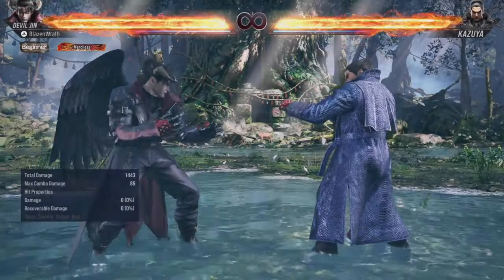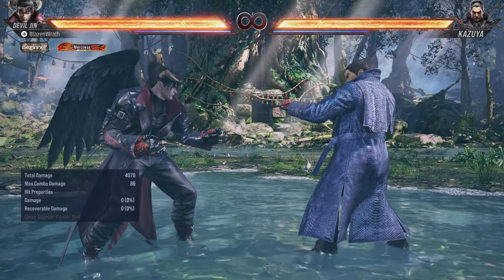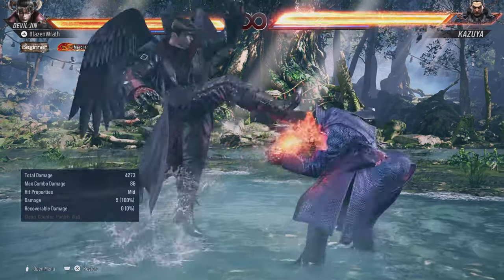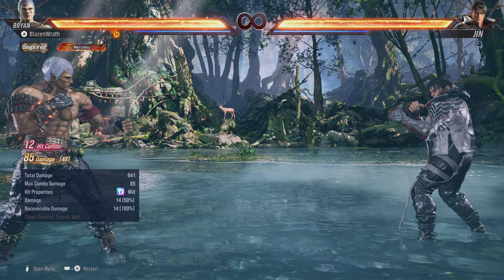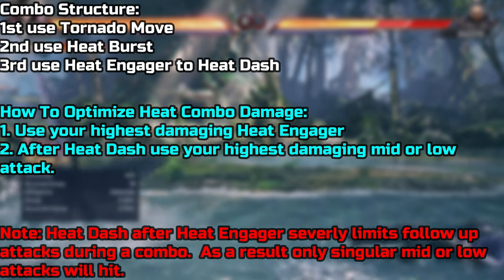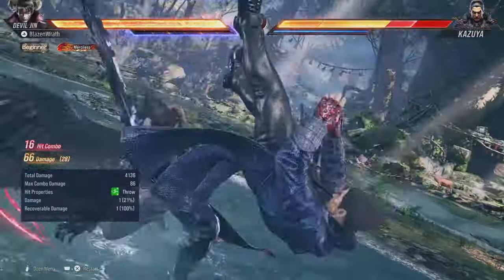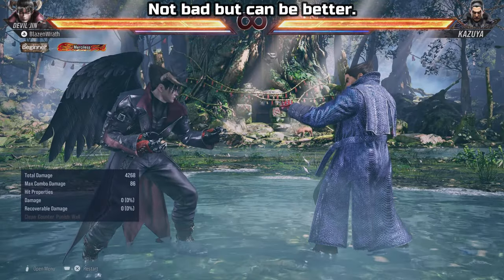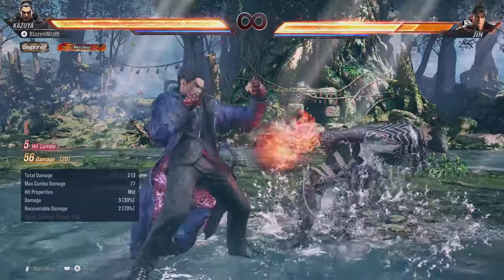Tekken 8 (Intermediate Guide): How To Optimize Heat Combo Damage!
Chapters:
Intro: 0:00
How to NOT turn up the heat: 0:45
How to turn up the heat (Visual Guide): 1:55
How to turn up the heat (Text & Explanation): 3:56
Outro: 6:29